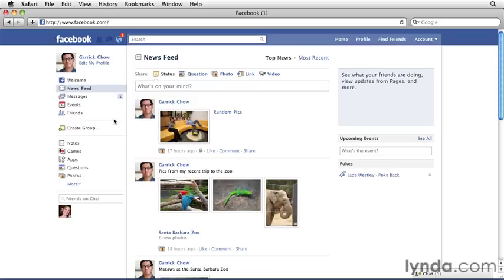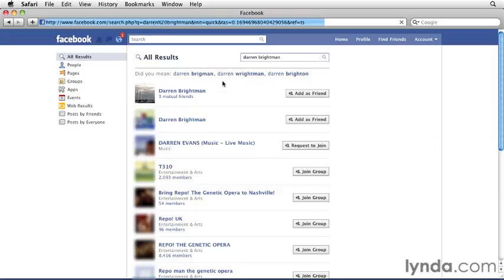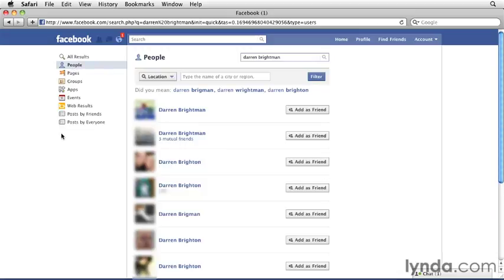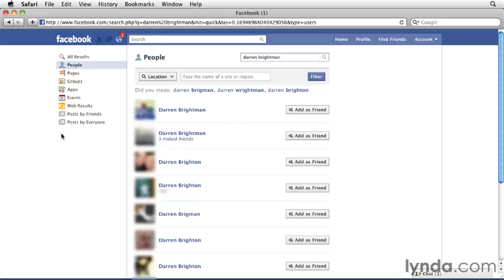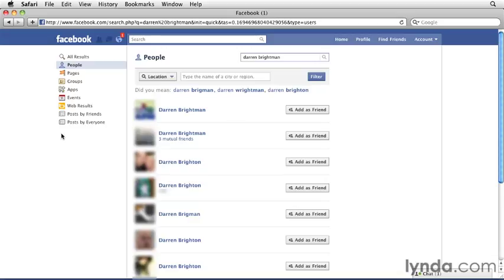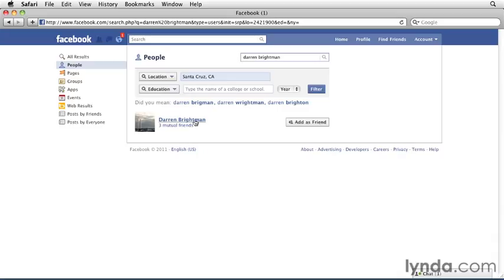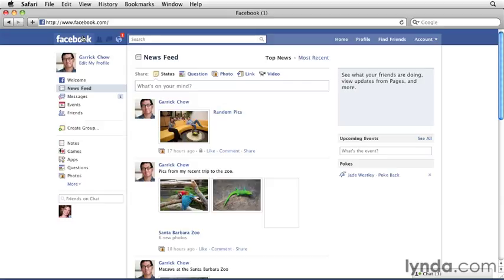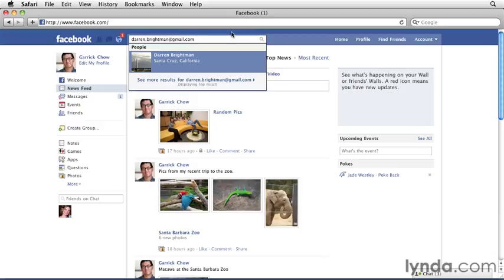9.1-Searching for people.flv